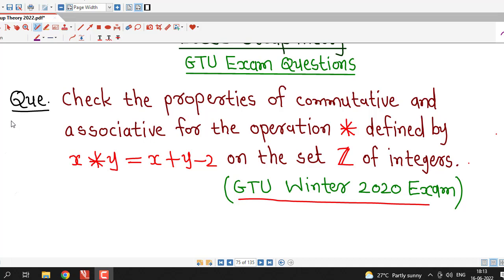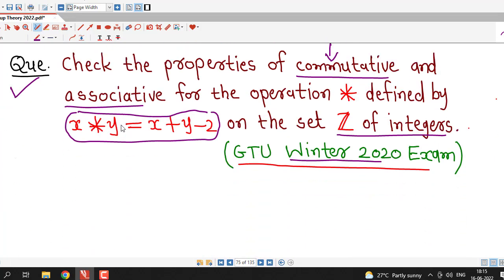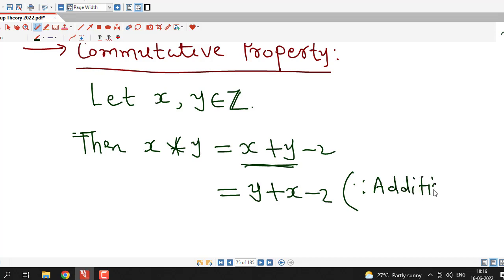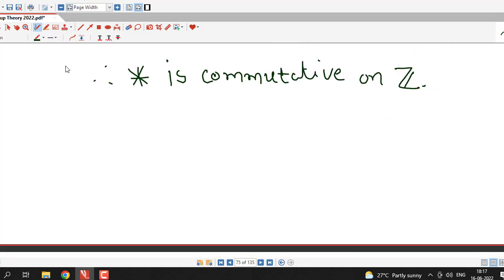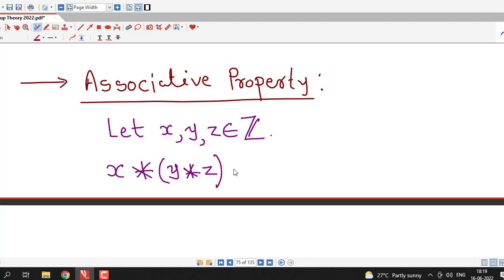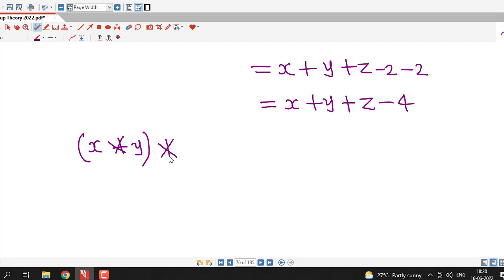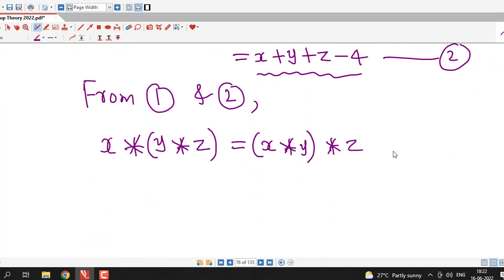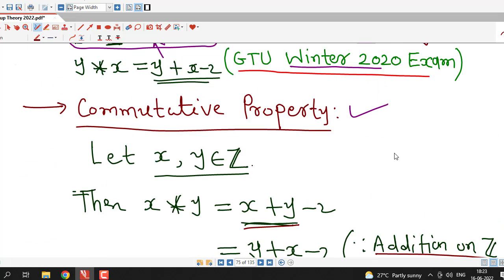Lec35/Group Theory/GTU Exam Questions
In this lecture we discuss how to check whether given binary operation is commutative and associative. We discuss one question asked in GTU Winter 2020 Exam.